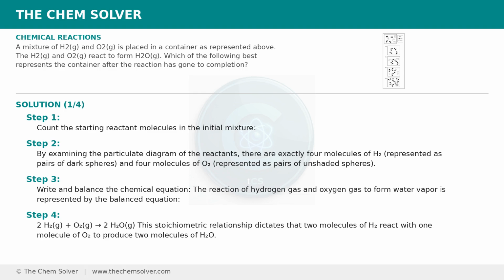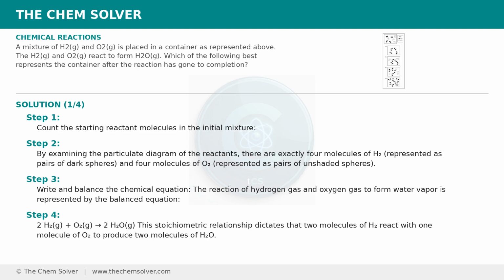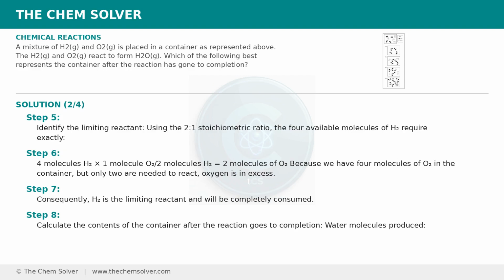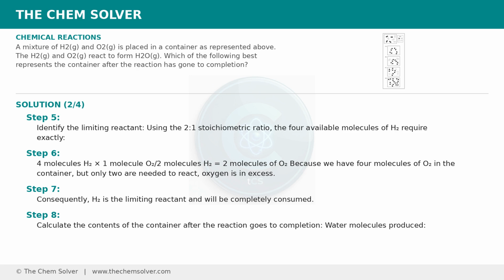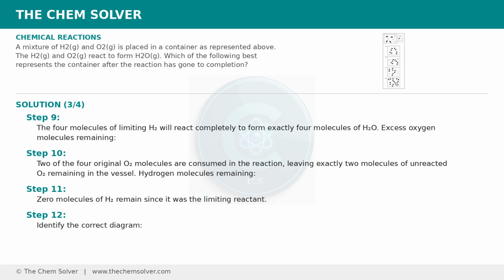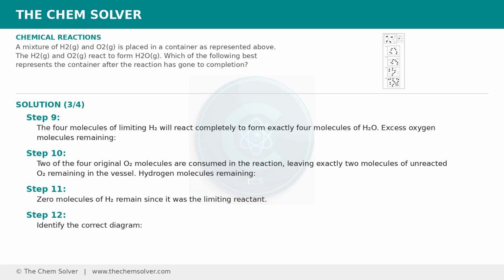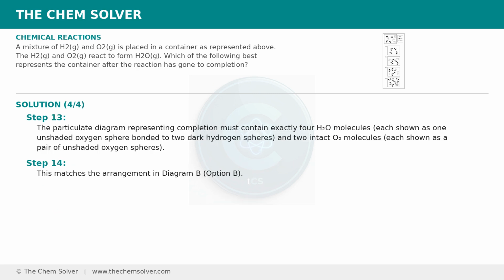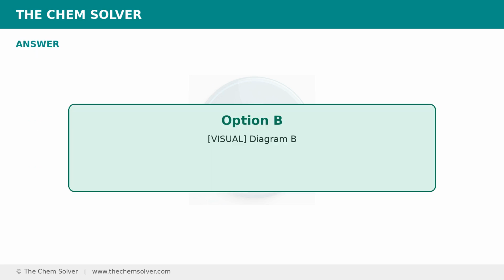AP Chemistry 2019 Q22 — Stoichiometry | Free Practice + Solution